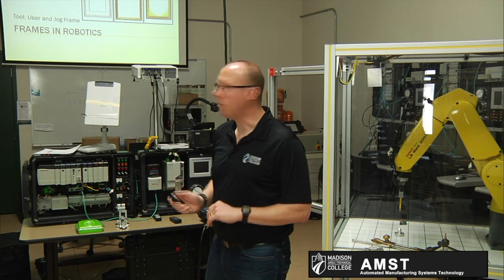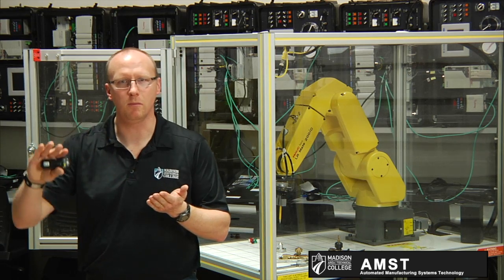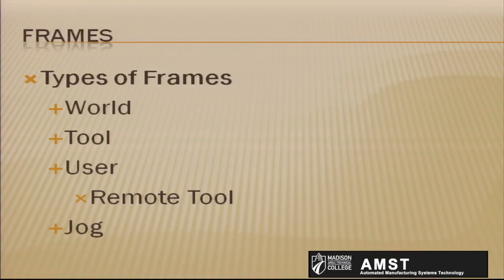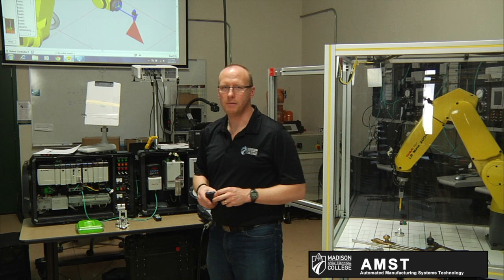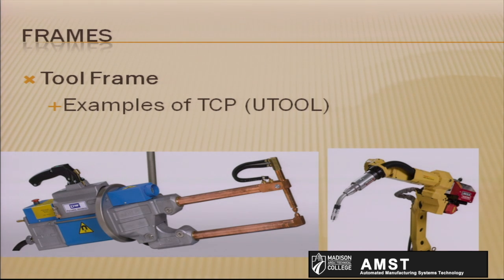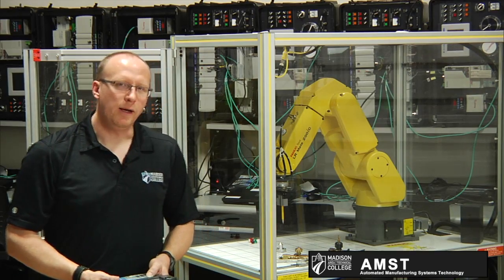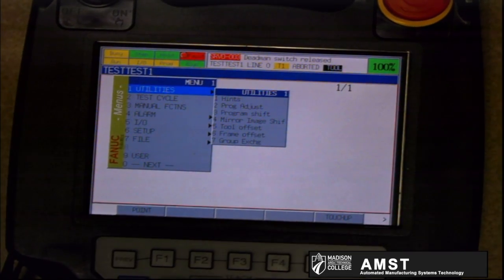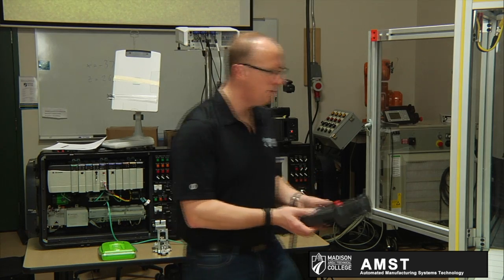Frames in Robotics - Tool frames (UTOOL)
This is a video covering the basic of what a TOOL frame (UTOOL) is on robotics. Specific examples are provided with FANUC Robotics LRMate200iC.
Usage, applications, programming and a short demonstration on TOOL frames in Robotics are covered in this video.

Please watch for part 2 coming soon, when we cover USER Frames for robotics.

to learn about our 2-yr A.S. degree in Automated Manufacturing Systems Technology, for a high-tech, in demand career opportunity!